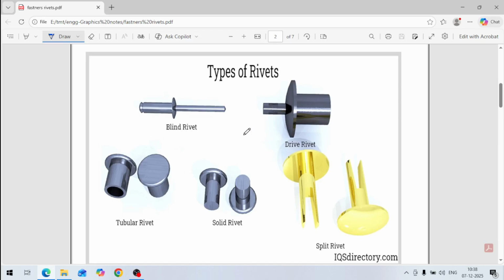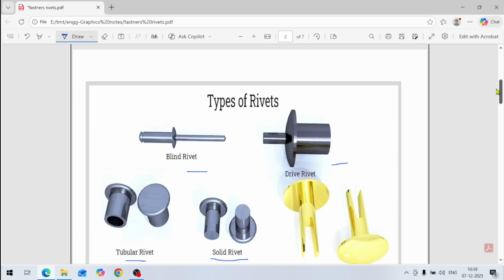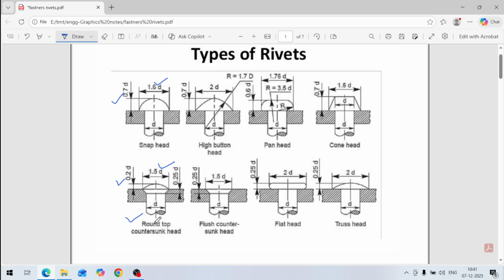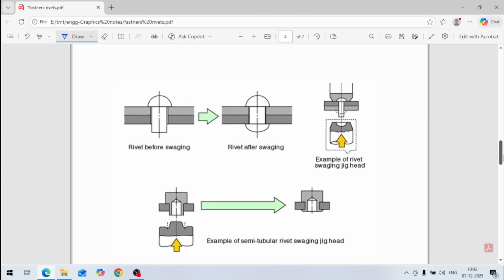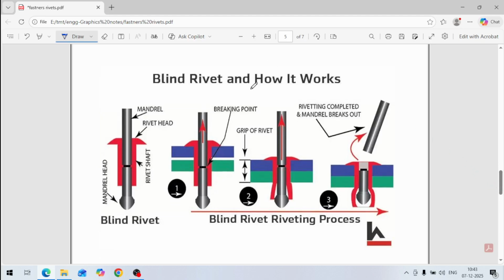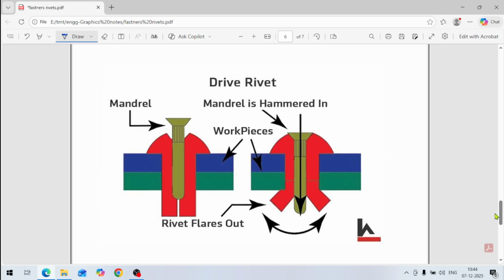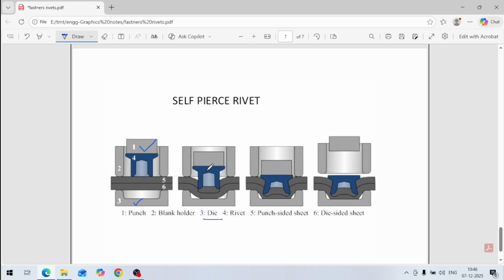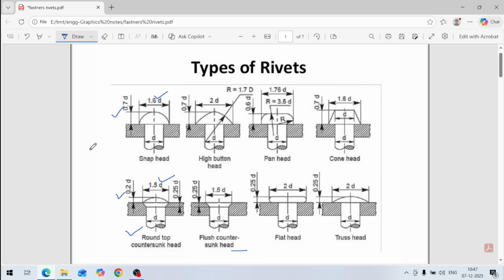TYPES OF RIVETS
in this video i have explained different types of rivets with images .
very informative .
CNC4TDM